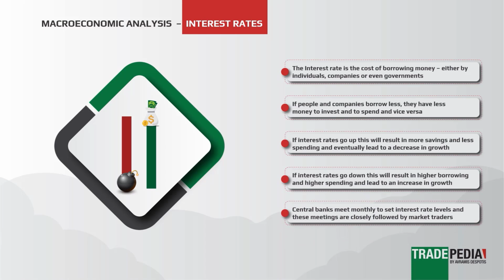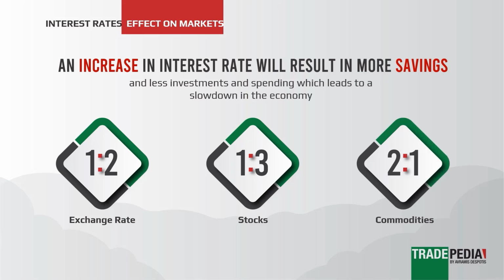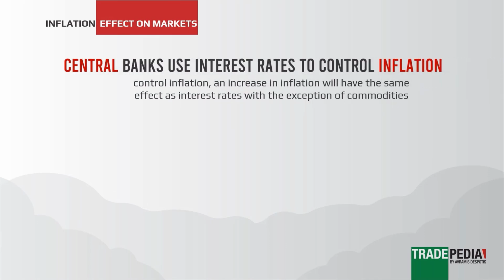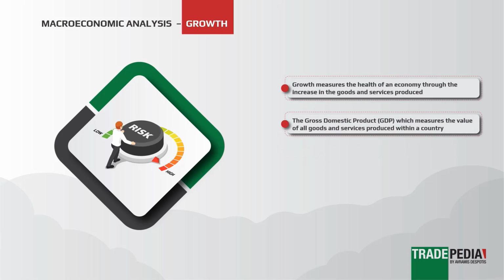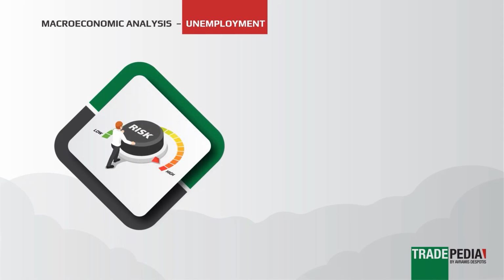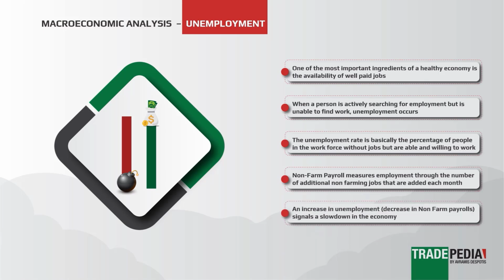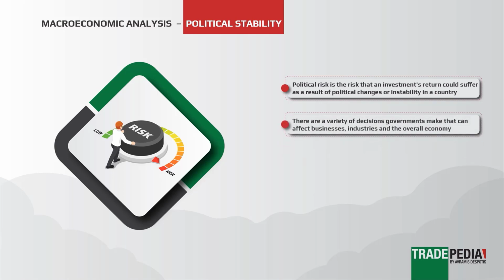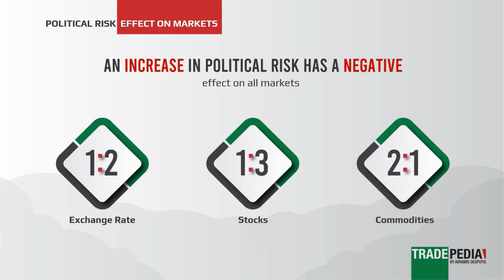Lesson 3.2 - Macroeconomic Analysis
In this video we will examine factors that affect the economy in its entirety such as: Interest rates, inflation, rate of growth, employment, politics, and national sentiment. Macroeconomic analysis shows whether an economy is expanding or contracting, and is therefore used in the evaluation of currencies, bonds, commodities, and stock indices.